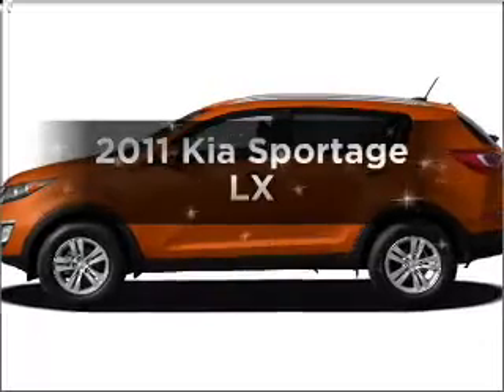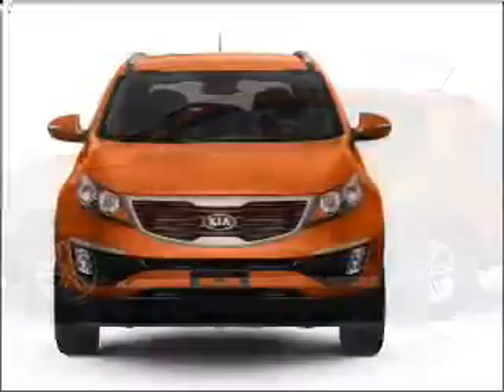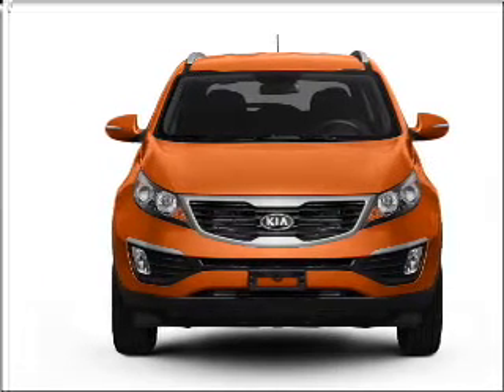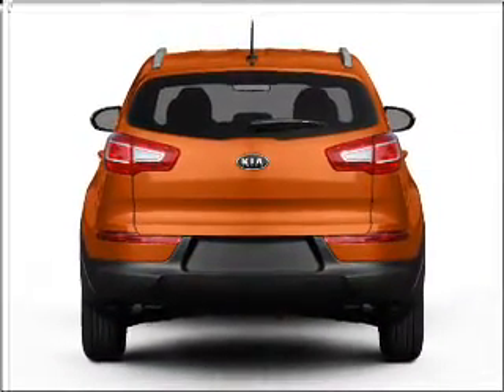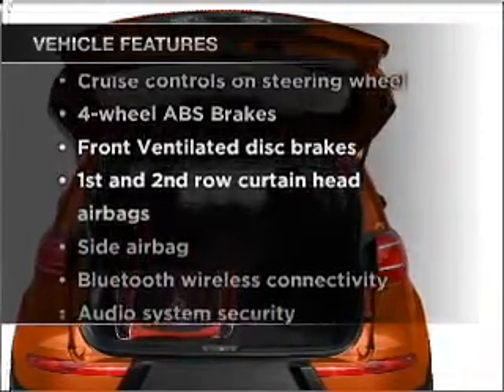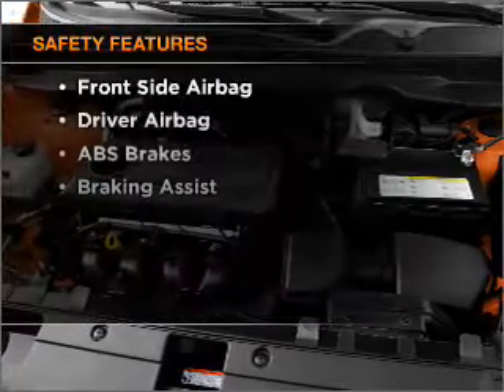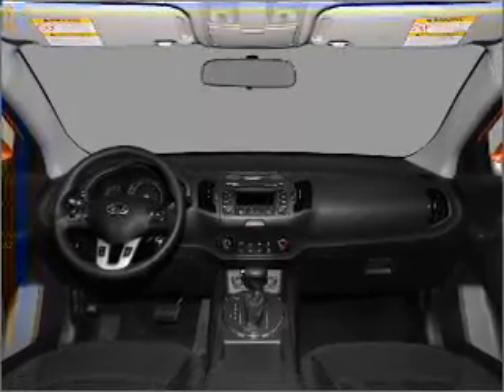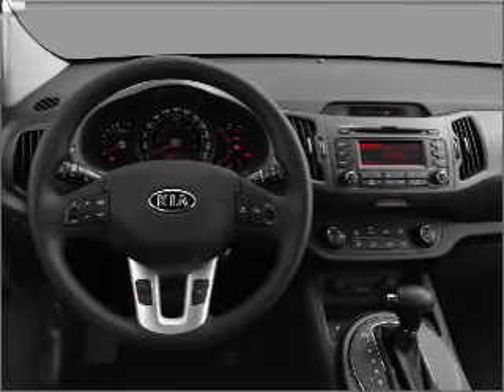2011 Kia Sportage - Gainesville GA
Year: 2011
Make: Kia
Model: Sportage
Trim: LX
Engine: 2.4 liter inline 4 cylinder 16 valve
Transmission: 6-Speed Automatic
Color: Clear White
Mileage:
Address:
2801 Browns Bridge Rd